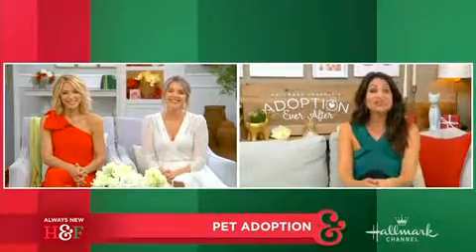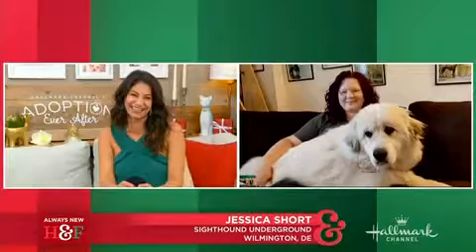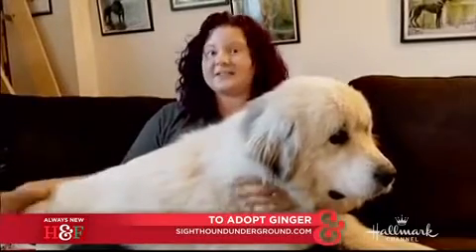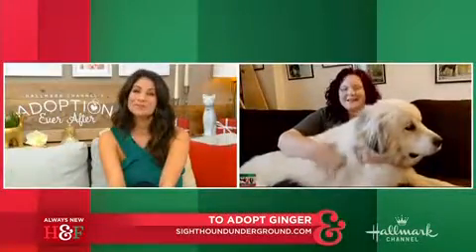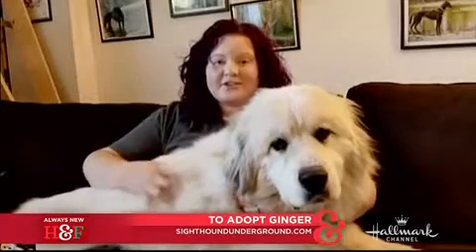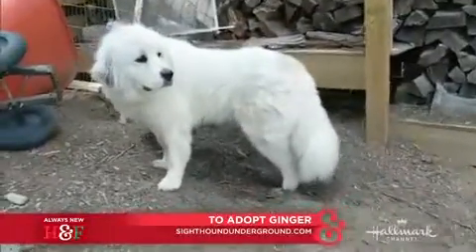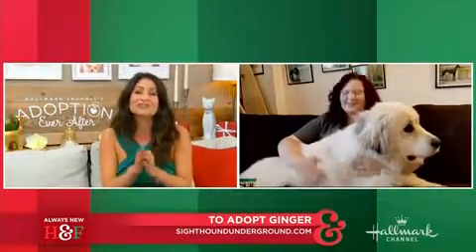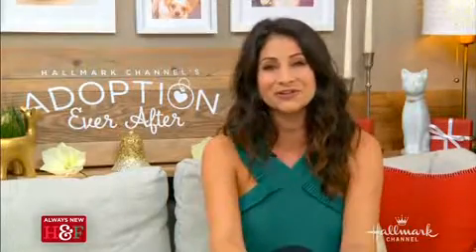Ginger the Great Pyrenees featured on the Hallmark Channel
Ginger is being fostered in Delaware and is available for adoption throughout the US and Canada.